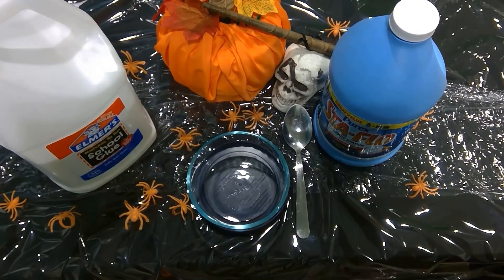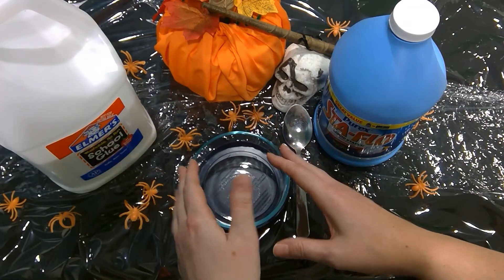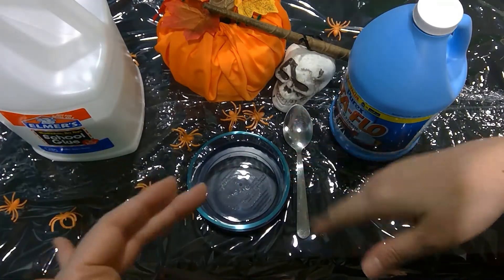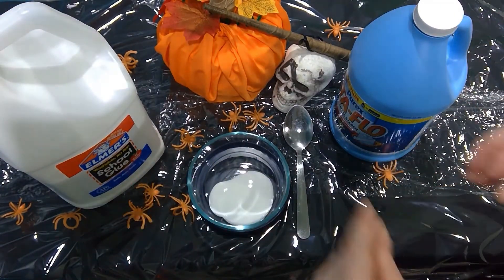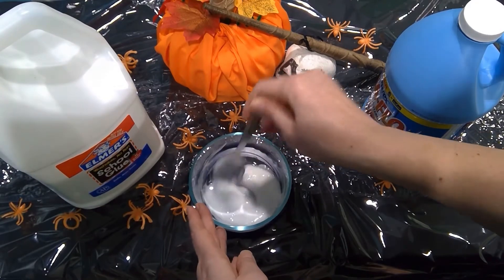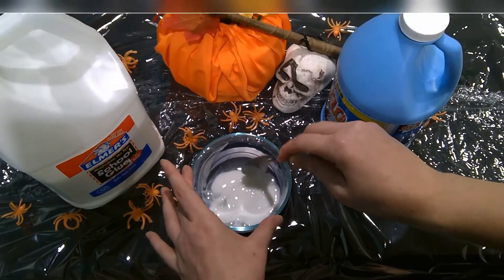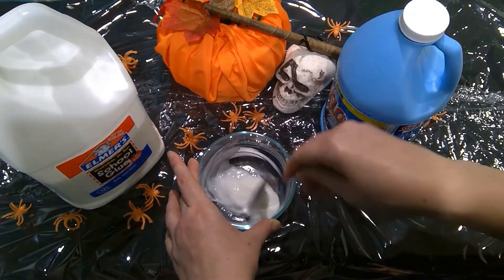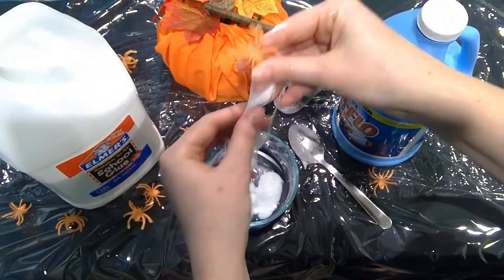Spider Silk Slime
Our Teen Librarian Caitlin Miller demonstrates how to make slime, including a quick science factoid!